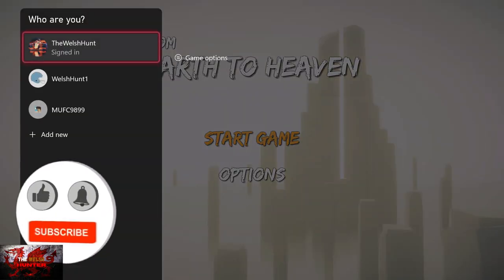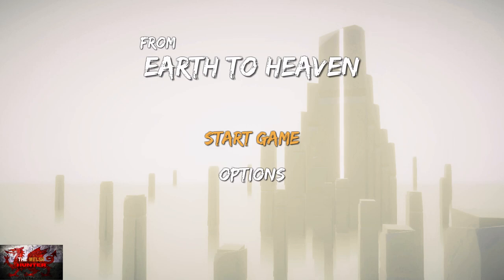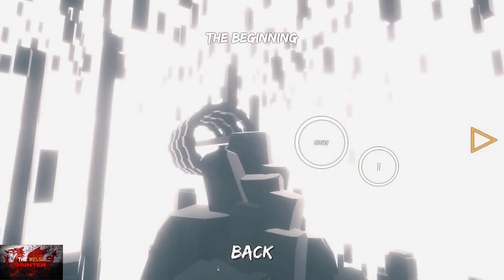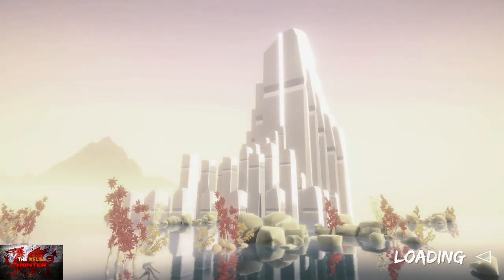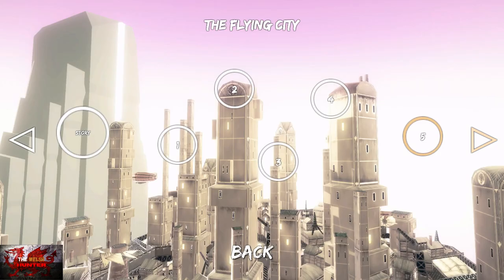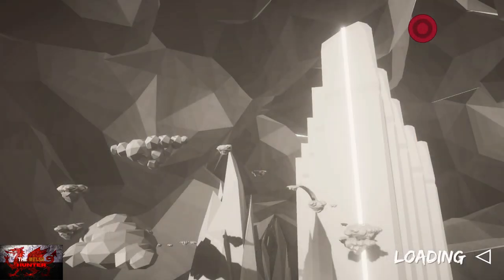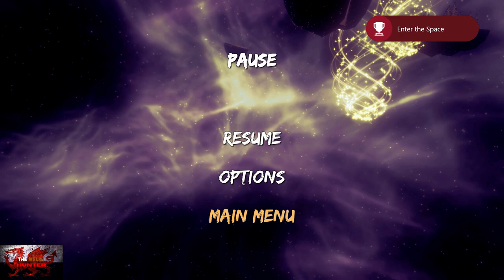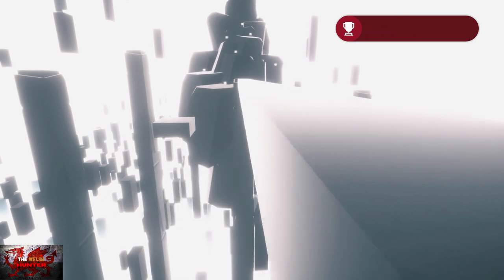From Earth To Heaven - EASIEST 1000GS In Xbox History! *2 Minute Completion* WHAAAAT?!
Welcome to my 100% Achievement/Trophy Guide for From Earth To Heaven.
A game developed & Published by Epixr Games & is available to you for just £5.79

Now i couldn't believe what i was seeing, but this is by far the easiest game for achievements i think ever on xbox.
Yes, even easier than Xitilon stuff

The reason i made the video was to show you exactly how to do it and do it in quite much disbelief!
It is kind of a shame as it looked like it could have been a really decent platformer.
Hopefully the next Epixr games "Murder Diaries" will be having to finish it.

Either way, enjoy the easiest game you'll barely play

TimG84
Khost
TschanSchpange1
TonySki

Big Love!